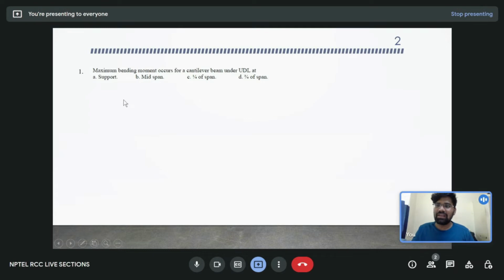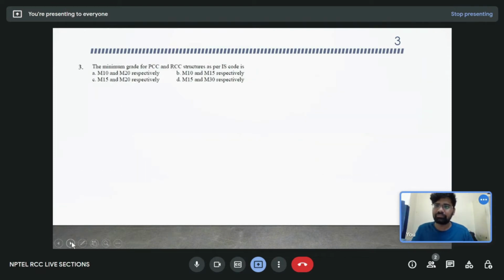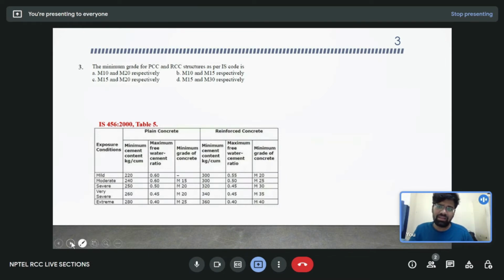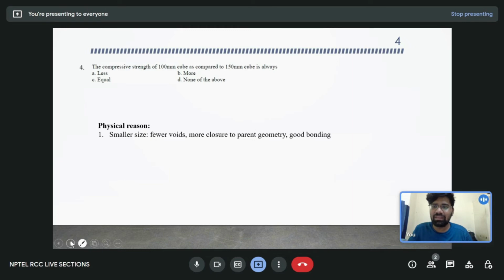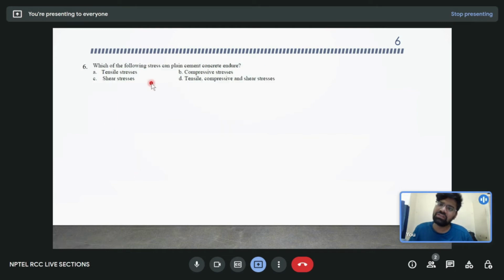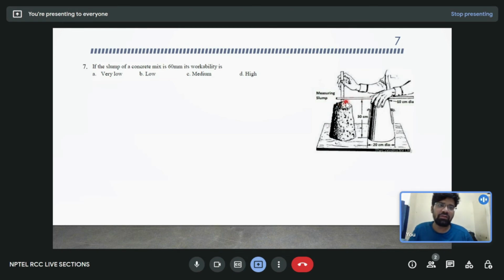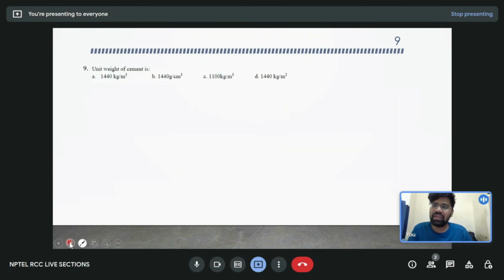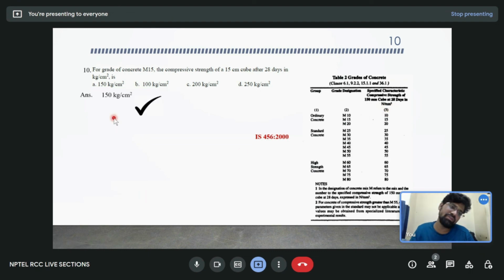Live_Session_zero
This video is part of NPTEL for Design of Reinforced Concrete course. The content of this video contains week zero assignment.